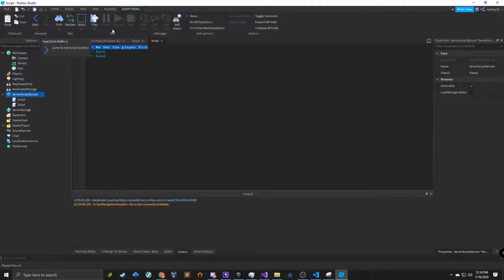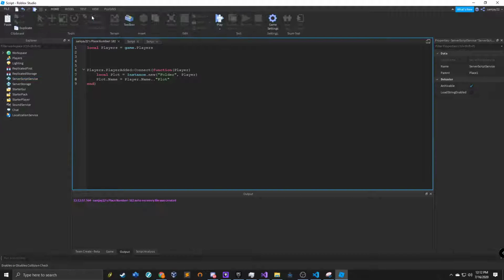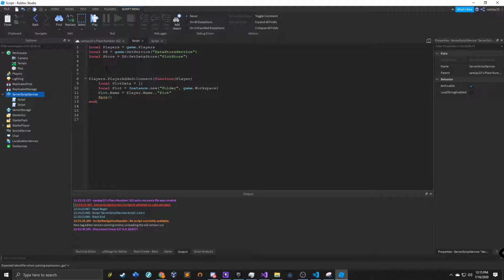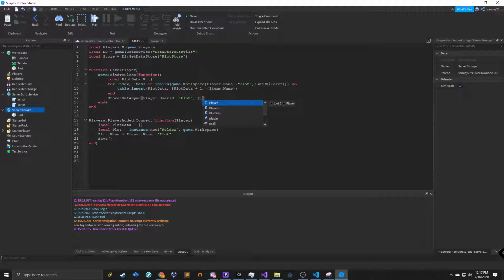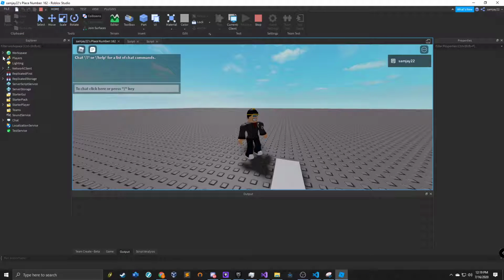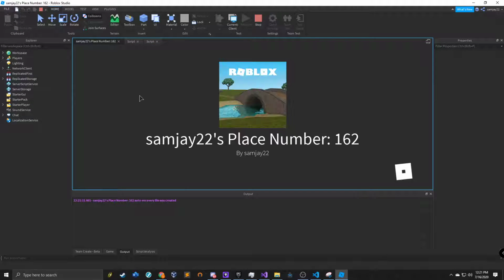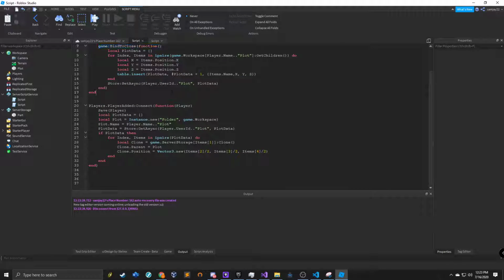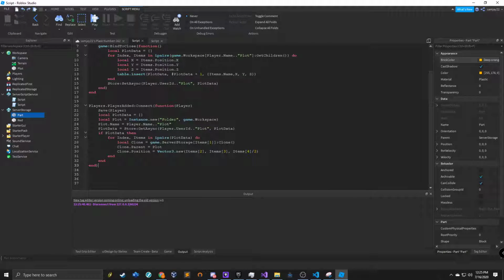Sandbox Placement Save Roblox || Episode 20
Roblox: Samjay22